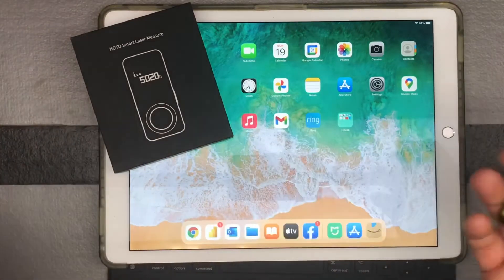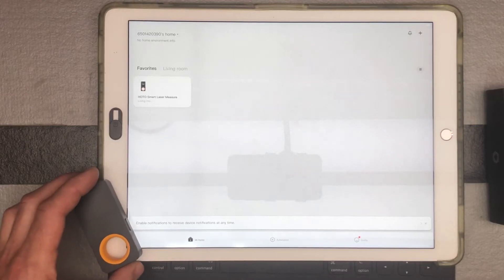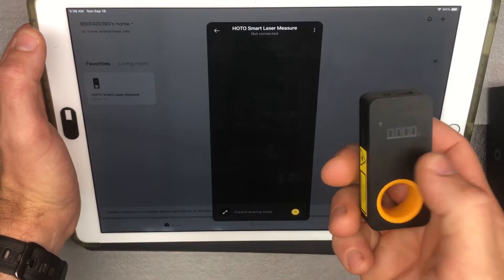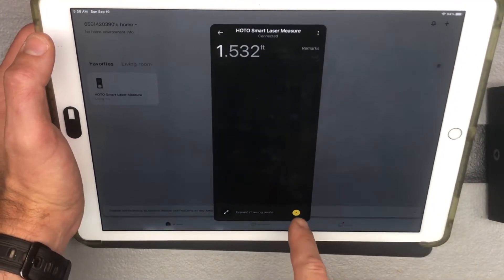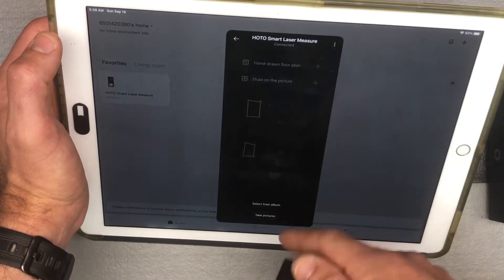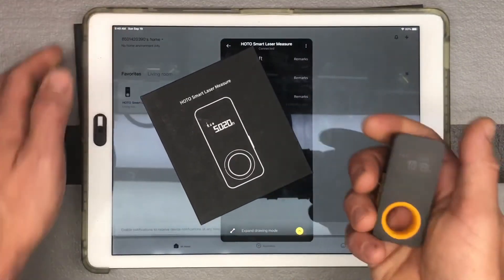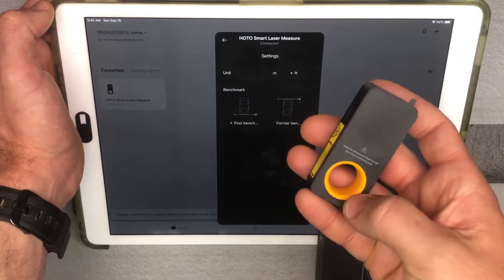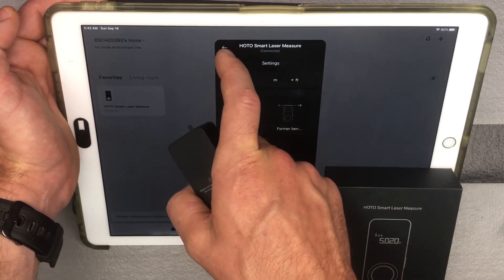How to Use & Change Settings with the Mi Home App with HOTO Laser Measurement Tool with Bluetooth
HOTO Laser Tape Measure, Laser Measure, Laser Measurement Tool with Bluetooth, 98ft Digital Tape Measure, ±1/16-inch Accuracy, 2 Modes Of The Measurement, Switchable Units M/Ft, Type-C Rechargeable

CONVENIENT MEASUREMENT AND WIDE APPLICATION: HOTO laser tape measure, which has only one button, is convenient to use for various measurements like room size, window height and furniture size. There are 2 modes of the measurement that it can be done based on the front or the tail of the laser measure， satisfying the needs of free measurement and edge measurement.
HIGH ACCURACY AND WIDE RANGE: Double Laser transmitters of the laser measurement tool ensure a series of complex measurements within 0.2 seconds and the measurement data is stable and the error will be limited within 1/16 inch. The range of the measurement is from as near as 0.16ft to as far as 98ft. Whatmore, the laser of the laser measure is class Ⅱ laser that is safe for human.
VARIOUS FUNCTIONS WITH MIJIA APP: The digital tape measure can connect to mobile phones by bluetooth, expanding the functions in Mijia App such as data storage notes, floor plan mapping and real-life measurement. And it is convinient to switch the measurement units among M/Ft in Mijia App.
PATENT DESIGN: There are 2 patents for this laser tape measure. The patent little yellow ring, made of rubber paint, is easy and comfortable for users to hold and fix the laser measure in measurement. And the other patent is the hidden screen design. The measurement data, power and bluetooth connection status are shown clearly on this low power consumption OLED screen, which is free from fingerprints. With universal type-c interface, the charging of laser tape measure is easy and convenient.
WE CARE ABOUT YOUR EXPERIENCE: HOTO is a company committed to innovating new lifestyle tools under the philosophy of "Active exploration, enjoyable innovation". Whatsmore, HOTO is always aiming on providing great experience with the premium customer service and the quality of the product. Our laser measure is qualify for 12 months warranty.